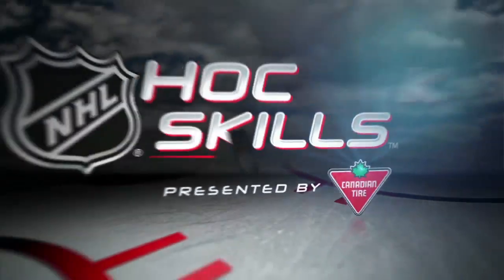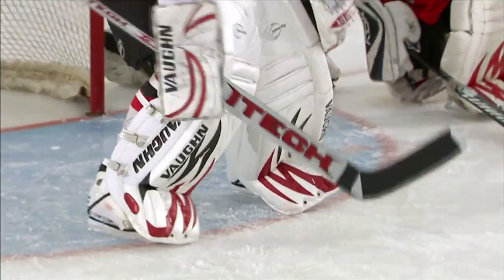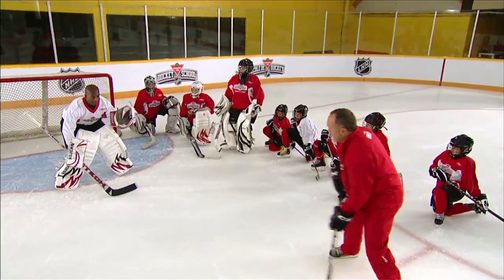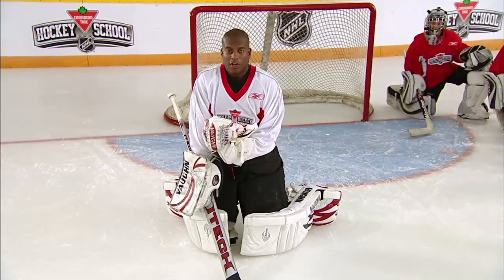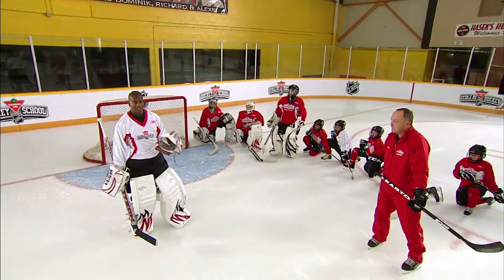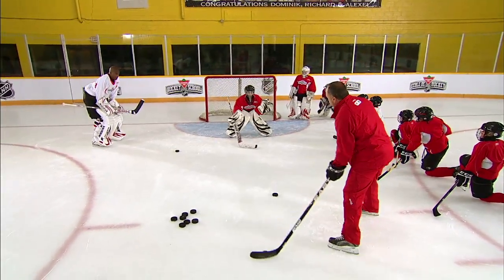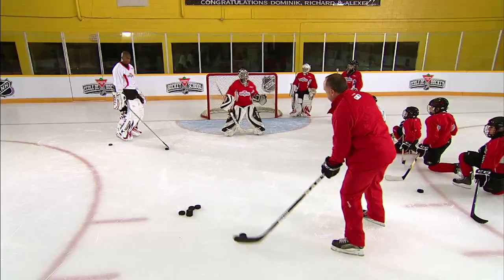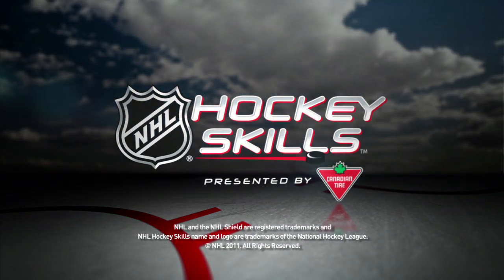Hockey Skills: Goaltending Butterfly From Canadian Tire Hockey School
In the 3rd video of our NHL Hockey Skills goaltending series Kevin Weekes and Brian Trottier break down the Butterfly.